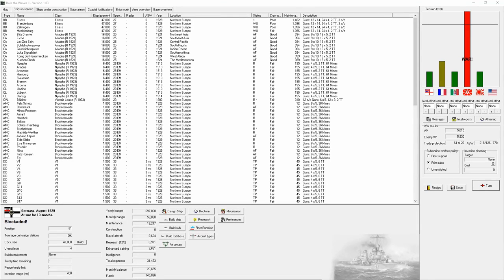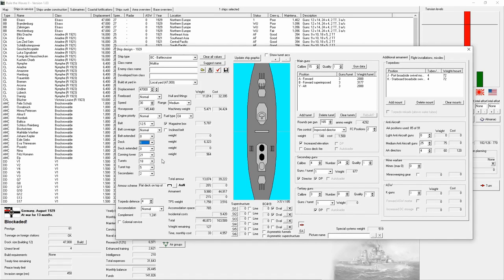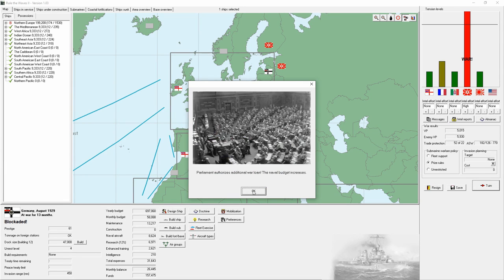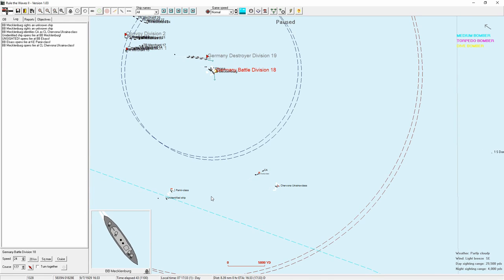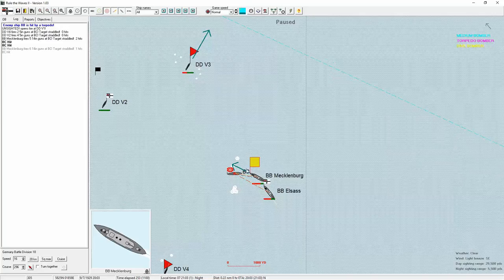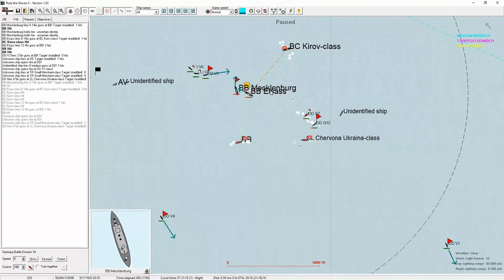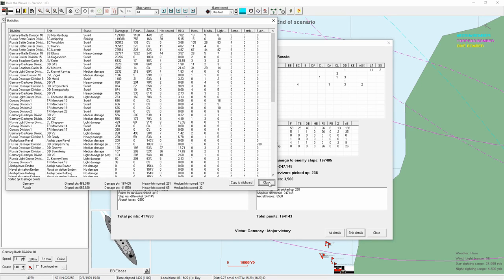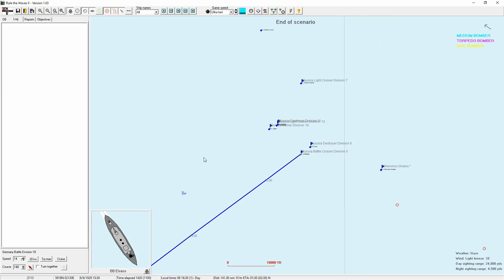Rule the Waves 2 | German Brawlers - 23 - Great Baltic Battle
AUG 1929 to SEP 1929

We design a counterpart battlecruiser for the Elsass, and then a convoy defense where six capital ships sink below the waves!  A great battle for the history books!